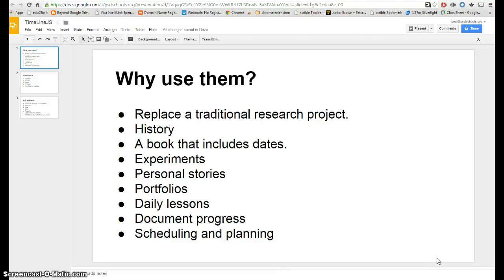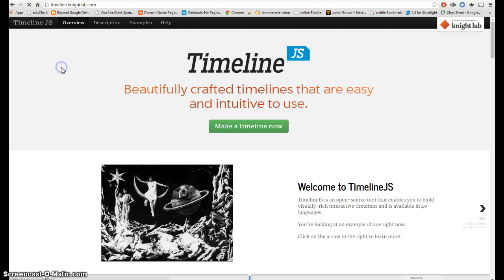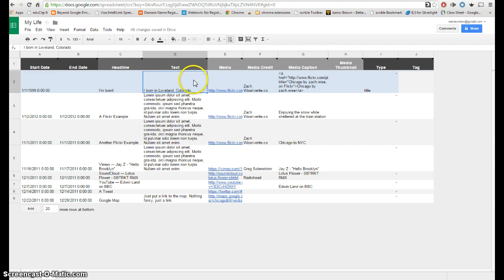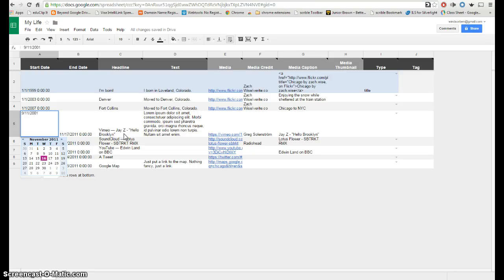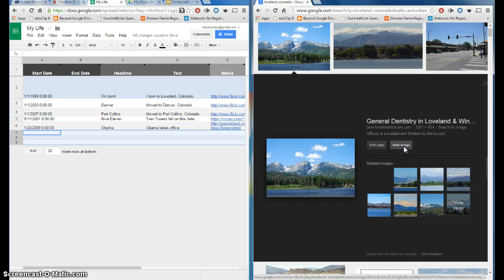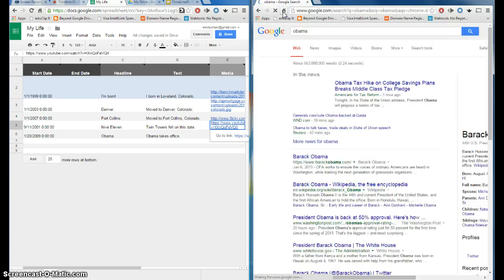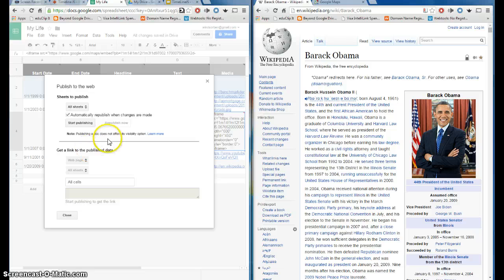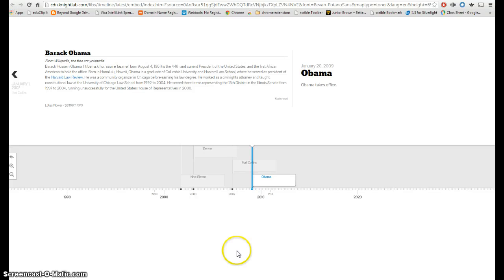Make a Beautiful Timeline with a Google Spreadsheet